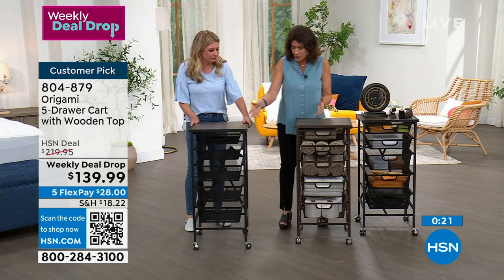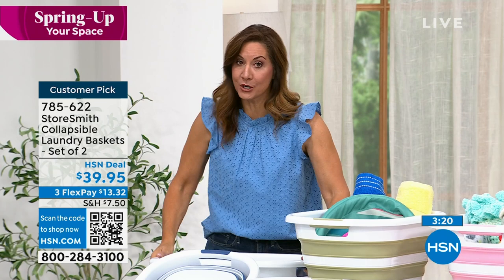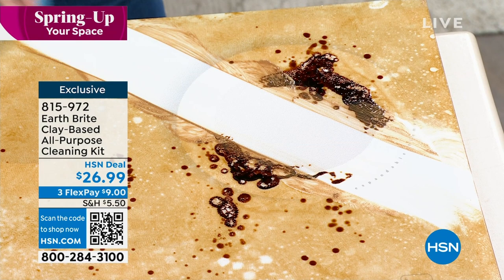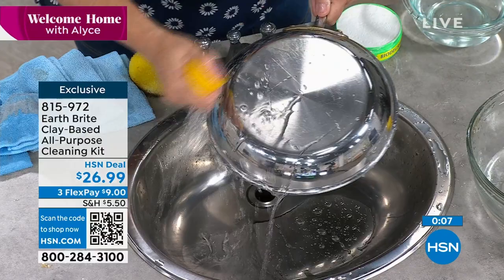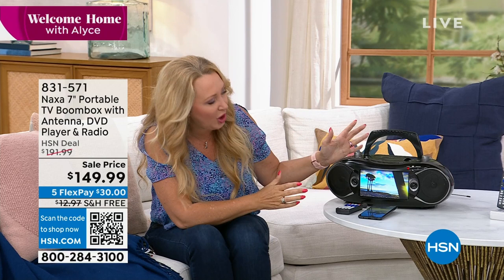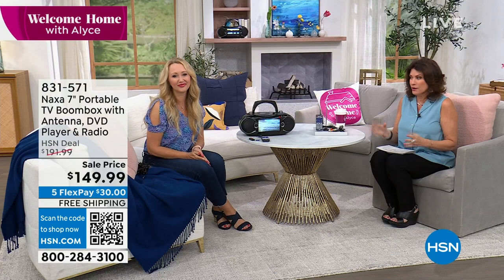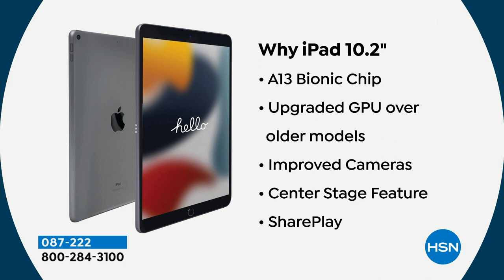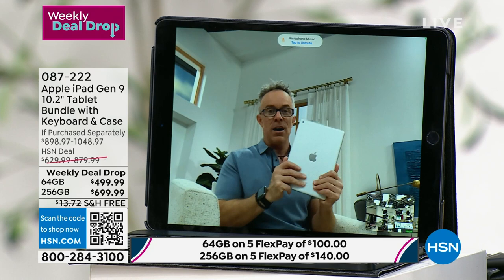HSN | Welcome Home with Alyce - Spring-Up Your Space 04.25.2023 - 10 AM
Spring-up your space with a little help from Alyce as she shares her favorite finds with you!